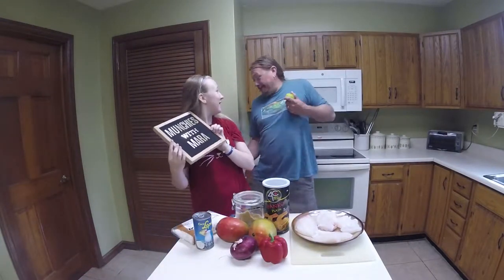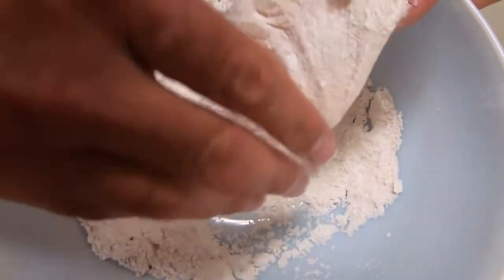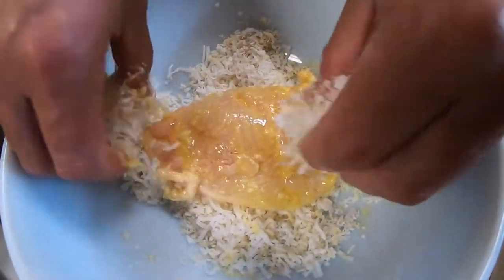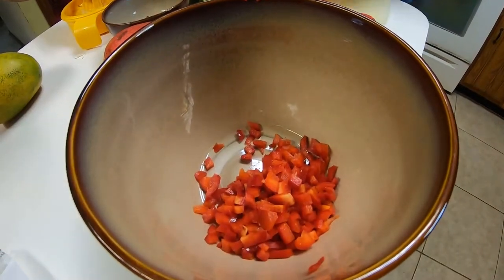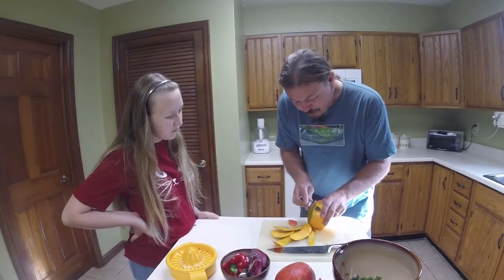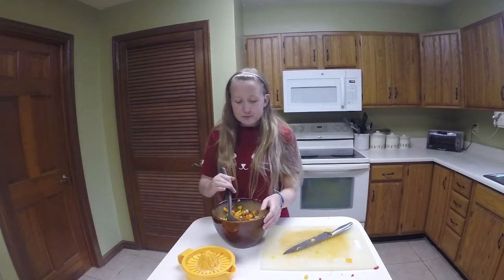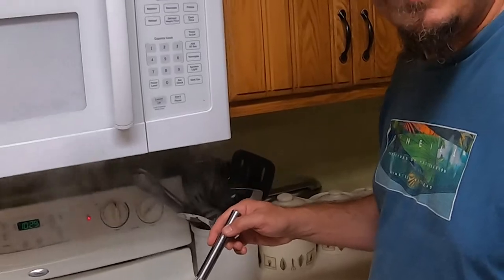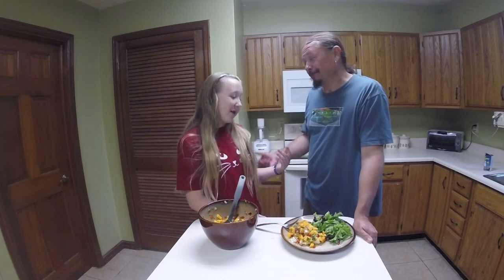Coconut crusted hog fish with mango salsa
I went diving and speared a nice hog fish. Watch as Mara and I cook one of our favorites, coconut crusted hog fish with mango salsa.